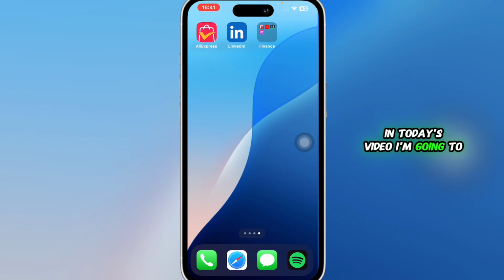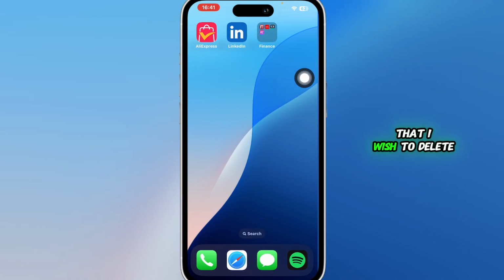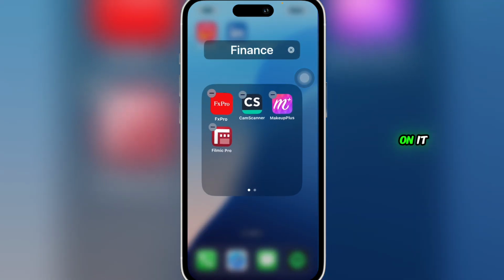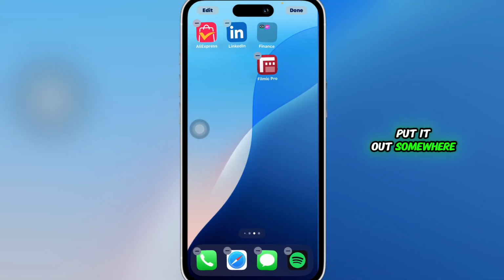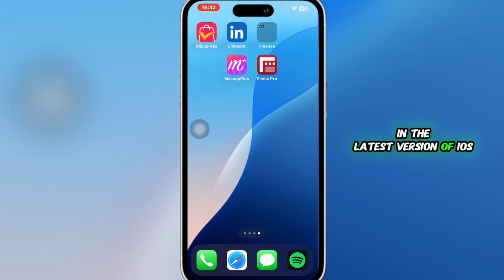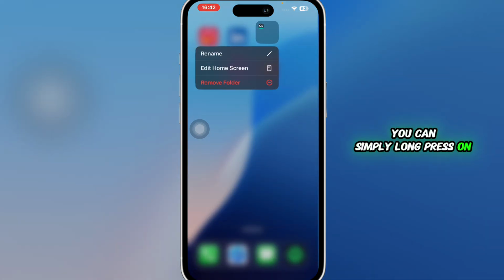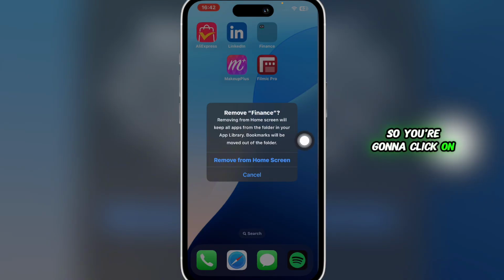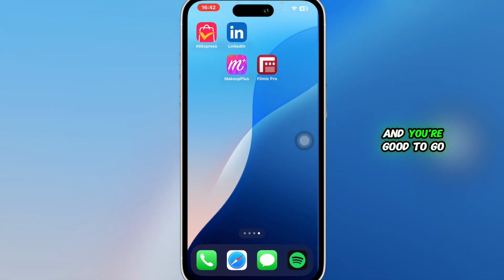How to Delete a Folder on iPhone in 2025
How to Delete a Folder on iPhone

Want to clean up your iPhone home screen and remove unwanted folders? In this quick and easy tutorial, you’ll learn how to delete a folder on iPhone in just a few taps. Whether you created folders to organize apps or have leftover folders from old downloads, this step-by-step guide will show you exactly how to remove app folders on iOS and get a cleaner, more organized home screen.

This method works for all iPhone models and with the latest iOS version. Perfect for anyone who wants to tidy up their device, simplify app navigation, and make their phone look fresh again.